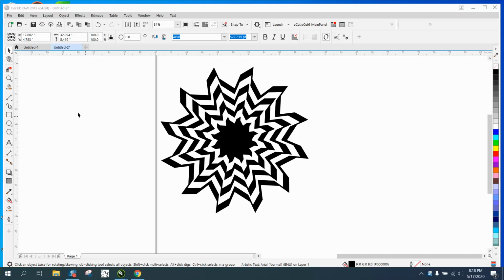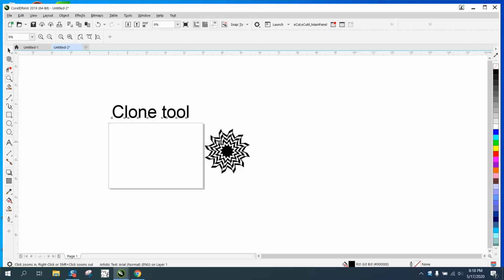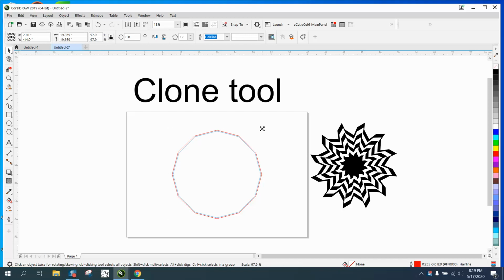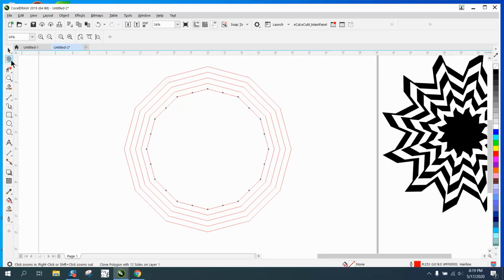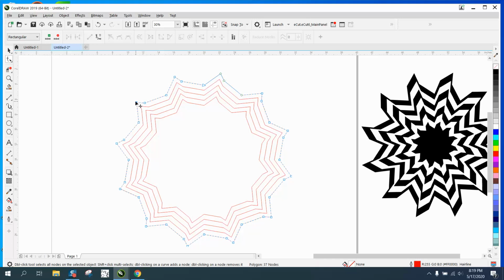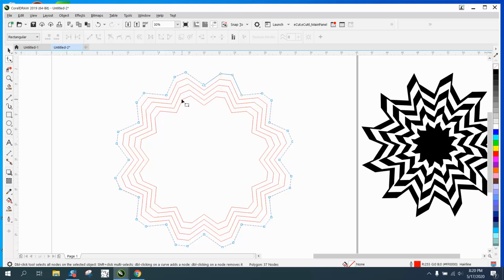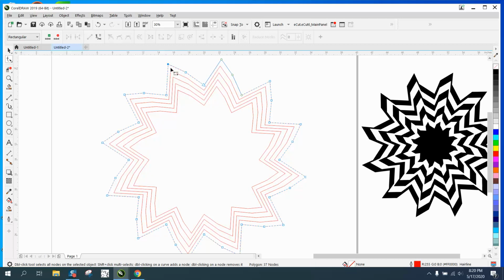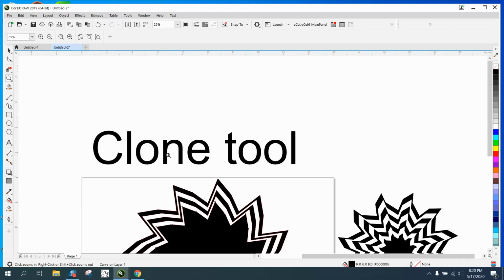Corel Draw Tips & Tricks Clone Tools makes it fun to draw